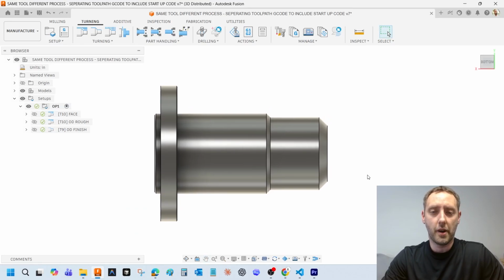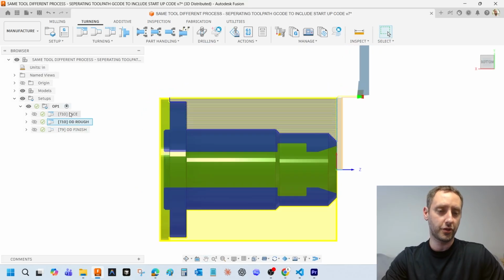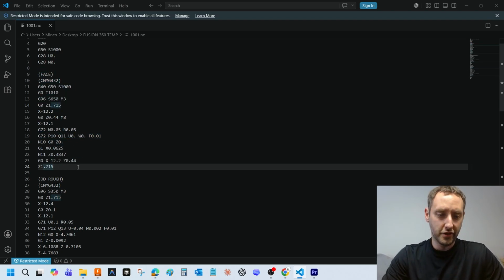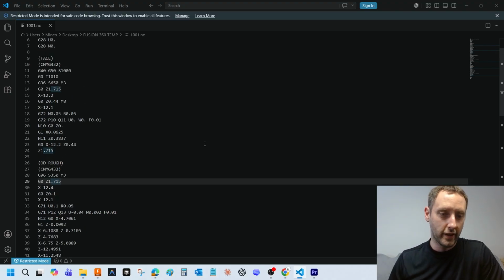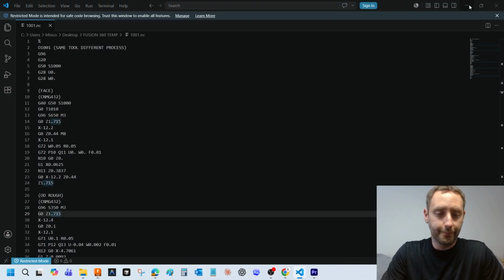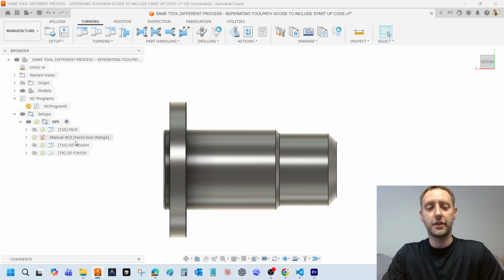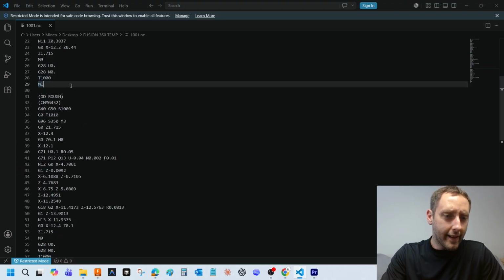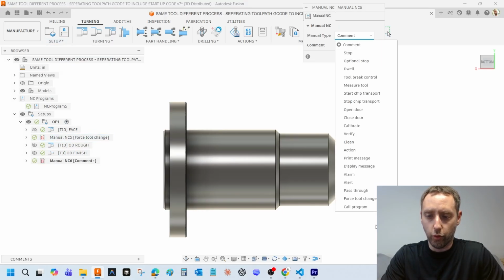FUSION 360 CAM: SEPERATING TOOLPATH STRATEGIES THAT USE THE SAME TOOL